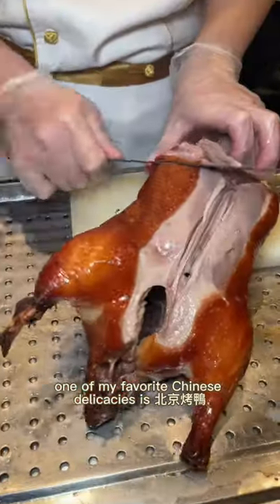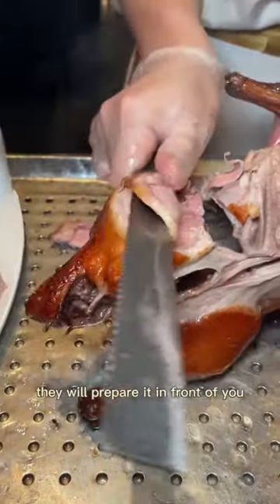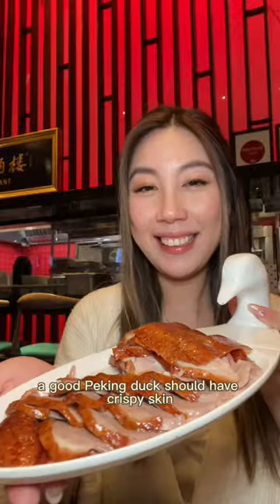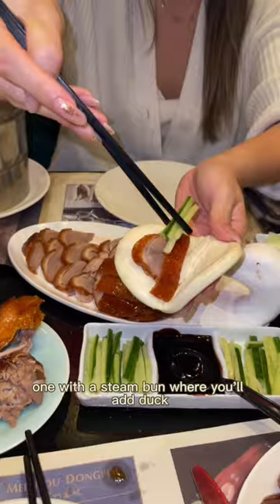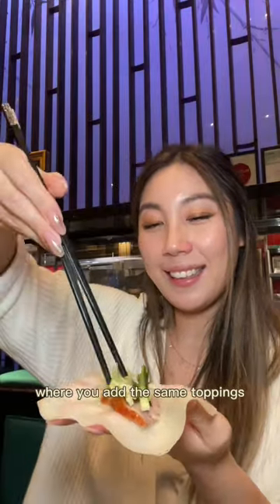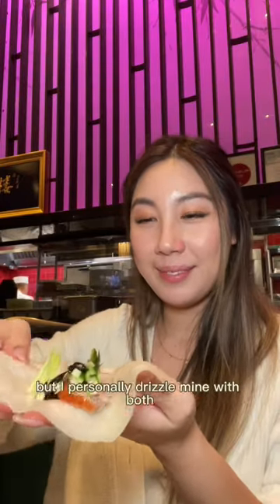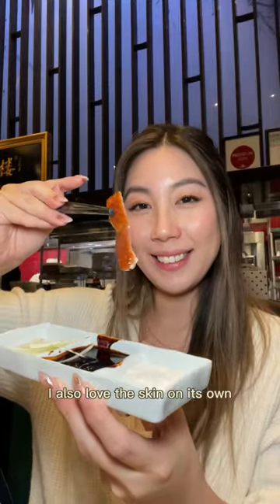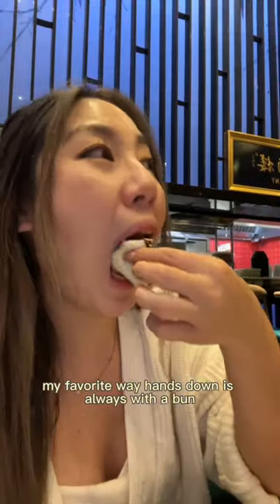let’s eat Chinese Peking duck two ways 🦆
let’s eat Peking duck two ways! 🦆

sharing one of my favorite Chinese delicacies — growing up this was always one of those special dishes we would indulge on special occasions. Peking duck is a dish from Beijing and has been prepared since the Imperial era.

there’s various ways to enjoy Peking duck but the two most common ways is with a bun (荷葉包) or with Chinese steamed pancakes (荷葉餅皮). both are delicious but my favorite is always with the fluffy bun!

my favorite part about this dish has to be the crispy skin! something about both the crisp and juiciness always makes my mouth water!

you can find this Peking duck at @mzdp.us (I went to the location in Century City) but they have various locations all around SoCal!
Follow for more food recs!